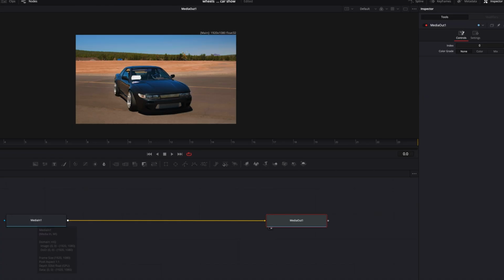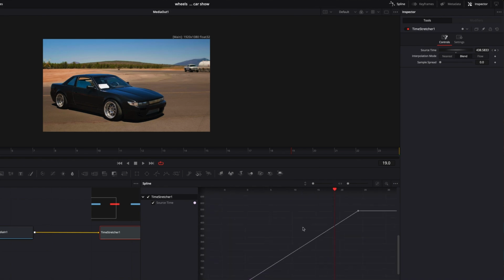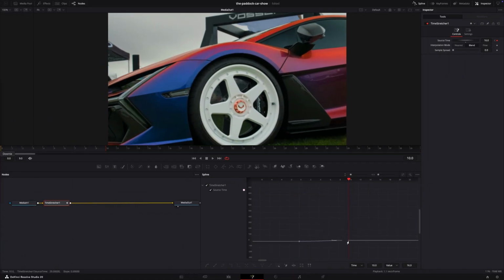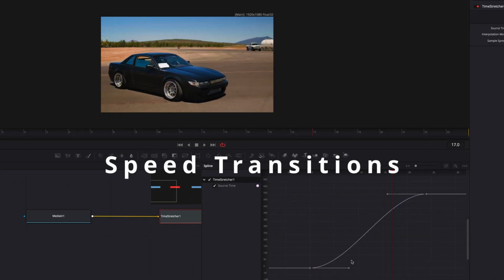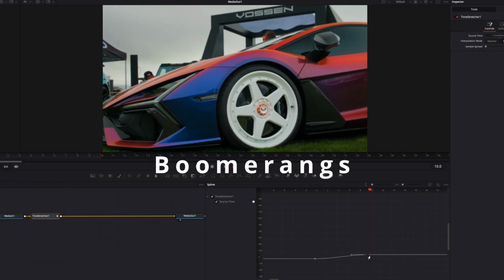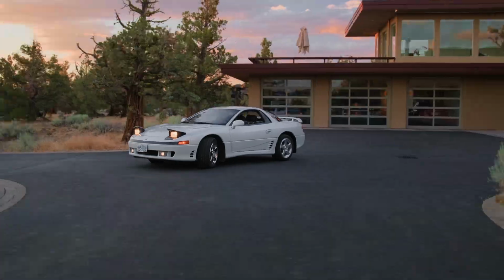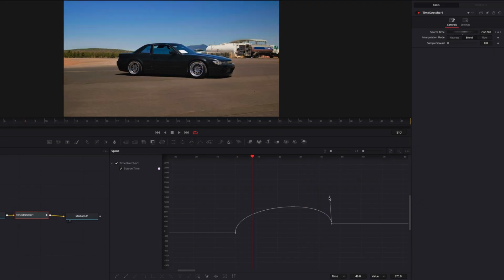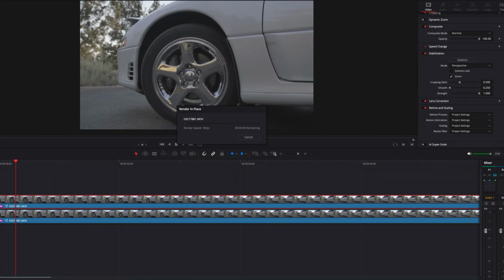Speed Ramp Your Car Footage Like This in DaVinci Resolve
Take your car videography to the next level in Davinci Resolve with these 5 essential speed ramps in Davinci Resolve! From simple reveals to advanced camera movements, we'll cover it all.

▶ GEAR I USE :

Cameras:
Fujifilm X-T4
Fujifilm X-H2

Stabilization:
DJI Ronin RS 4
Suitcase Handle

Monitoring:
Atomos Shinobi 2

Filters:
K&F Concept ND/CPL

Editing + Storage:
Mac Studio (64GB RAM)
OWC Mercury Elite Pro
ASUS ProArt Display 27”